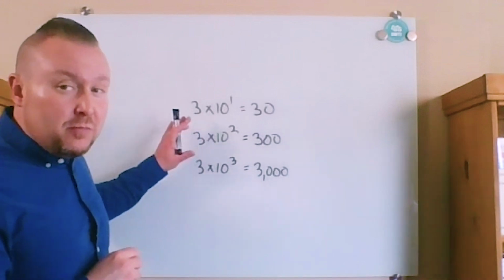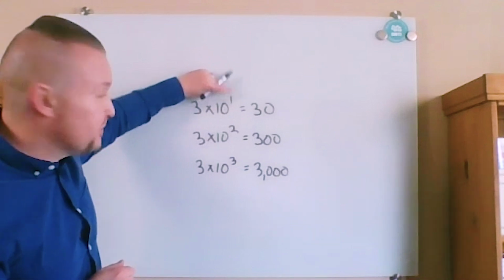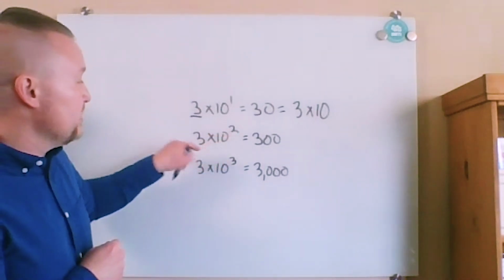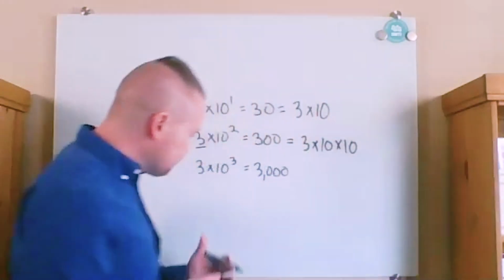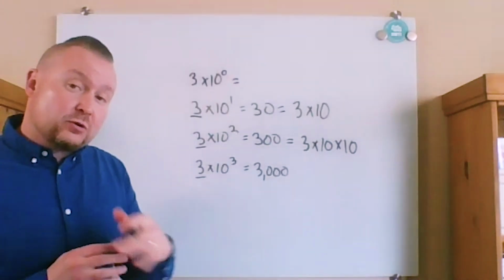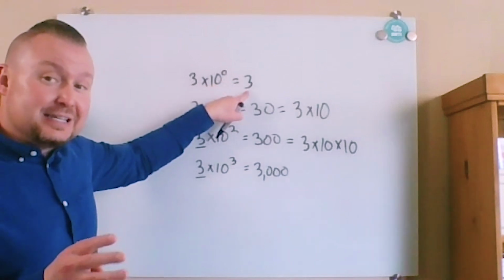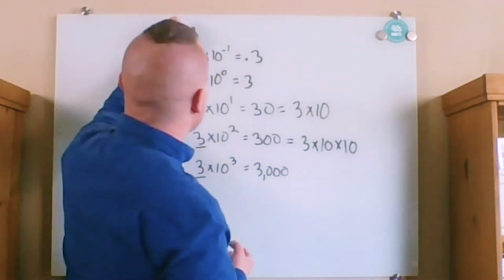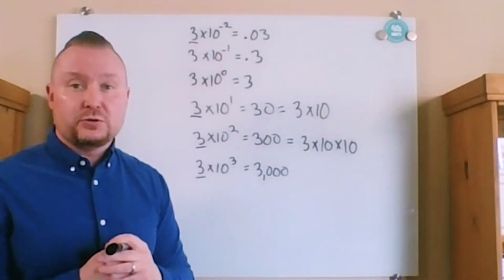10 Rule Exponent Example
This video is about the 10 Rule and how it can be used to understand exponents. The 10 Rule states that the exponent of 10 tells you how many place values the number before the 10 will increase.

For example, 3 * 10^1 is 30 because the exponent of 1 tells you that the 3 will increase by one place value, from the ones place to the tens place.

The video then goes on to show how the 10 Rule can be used to understand more complicated exponents, such as 3 * 10^0 and 3 * 10^-1.